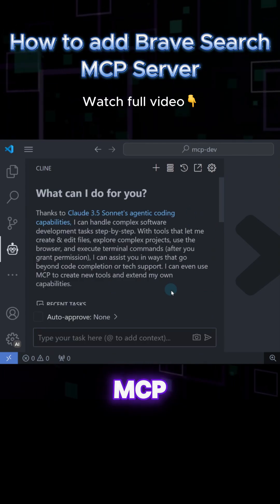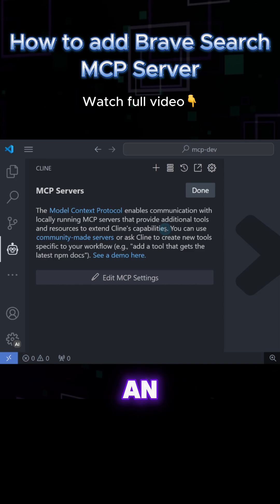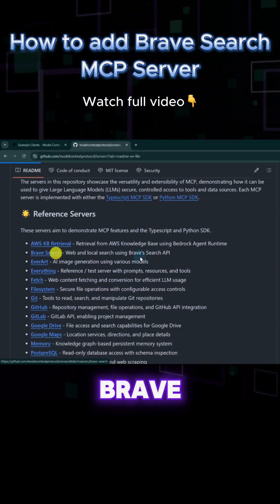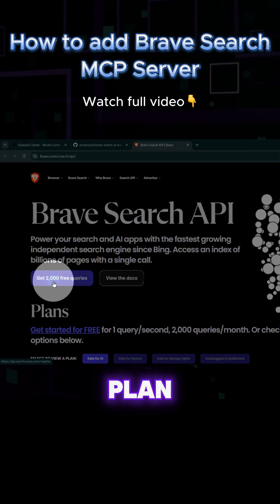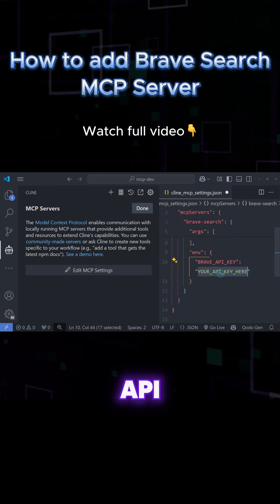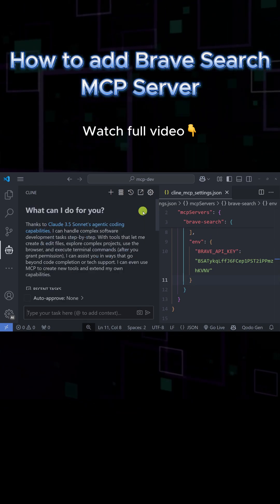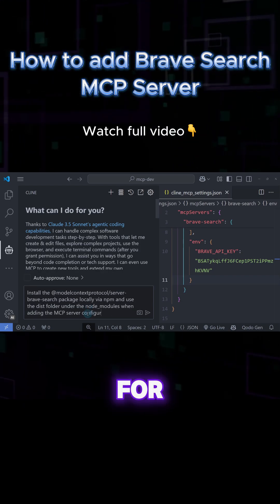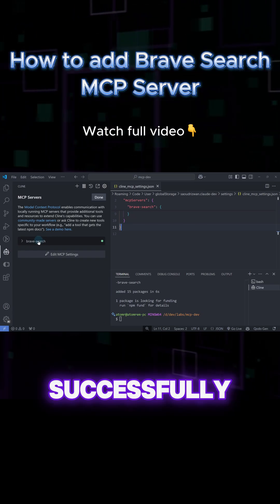Add Brave Search to Cline AI in 2 Minutes! 🔍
🔥 Learn how to add Brave Search to Cline in just 2 minutes with this quick tutorial! Follow along as we show you how to integrate Brave Search API with Cline AI using Model Context Protocol (MCP) server.